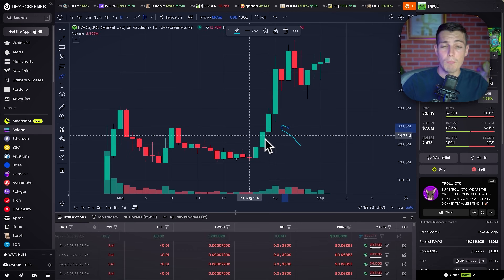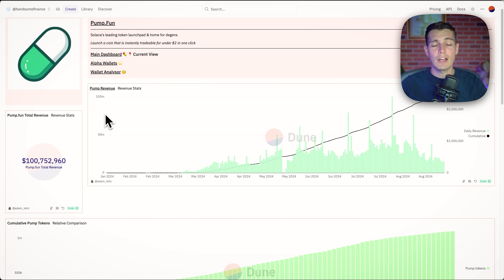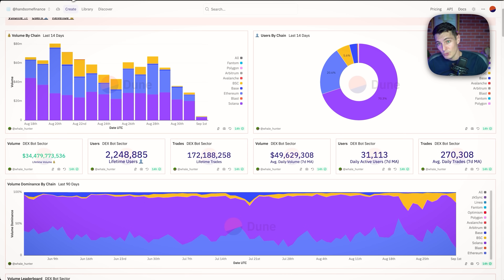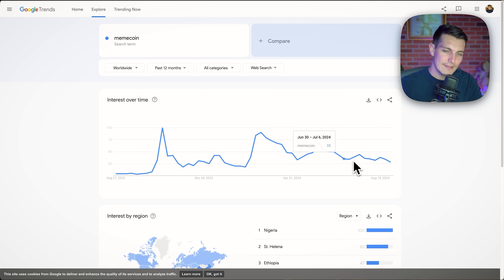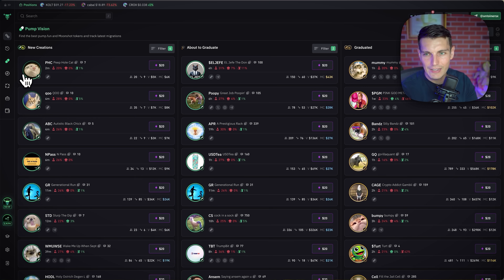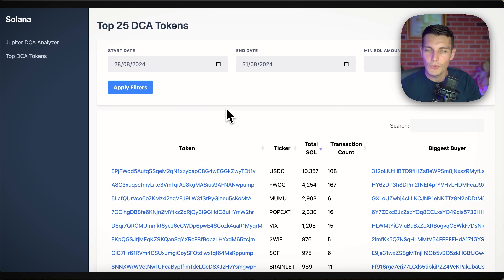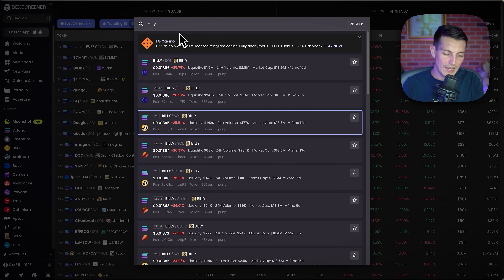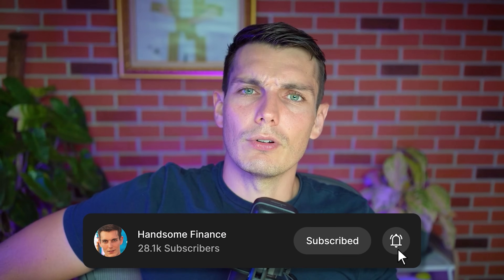MEMECOINS : Your LAST Chance to make Millions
Or paste the code in the chat: access_3JUKVILF22V

How to Spot 10x Meme Coins: Advanced On-Chain Analysis Secrets

In this episode, I discover how to identify meme coins that have the potential to 10x or more in the coming weeks using a unique piece of data. Learn about the current state of the meme coin market and the shifts in strategy necessary for success. We delve into on-chain analysis, exploring smart money moves, the impact of major platforms like PumpFarm, and the significance of upcoming political events. You'll also see how tools like BullX and Jupiter can facilitate trading and accumulation strategies. Stay informed and get ready to capitalize on meme coin opportunities!

00:00 Introduction to Meme Coins
00:23 Current State of the Meme Coin Market
00:44 Understanding On-Chain Data
01:17 PumpFun and Market Volume
01:50 Strategic Shifts in Meme Coin Investments
02:56 Market Trends and Political Influence
08:28 Tools and Techniques for Spotting Meme Coins
15:02 Conclusion and Final Thoughts

Let the joke continue on:
Farcaster: @antoinersx
Instagram: @antoinersx Please remember Antoine (Handsome Finance) is a stand-up comedian. It is part of educational content, which you may or may not apply depending on your jurisdiction. Always consult a professional for legal advice.

Lastly, while I have extensive experience in on-chain analysis, my performance is not a typical outcome. Most individuals lose money trading due to a lack of comparable knowledge. Proceed with caution.